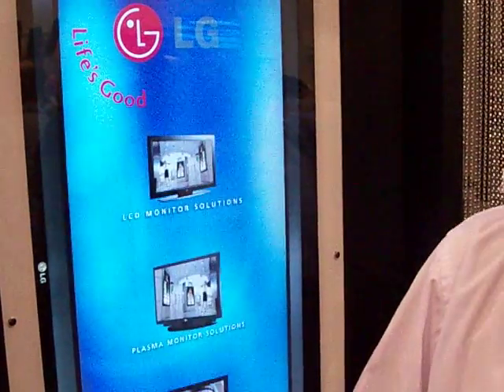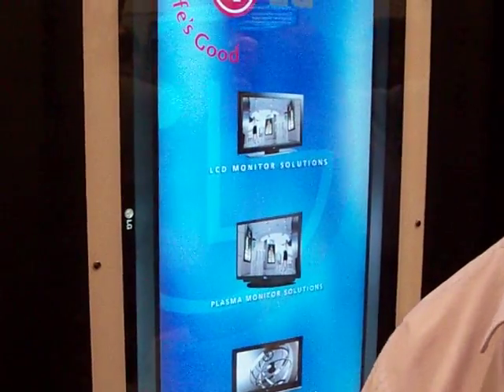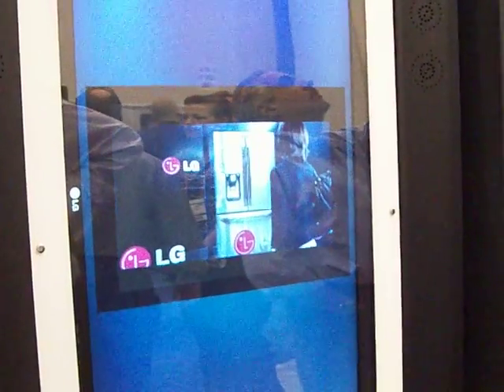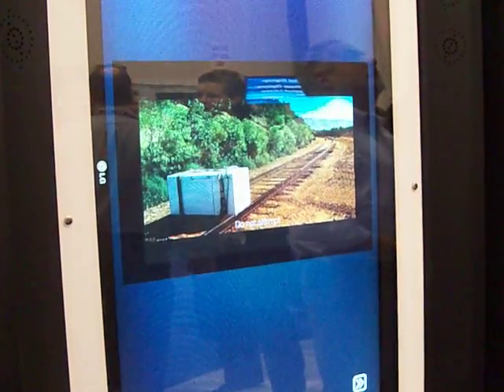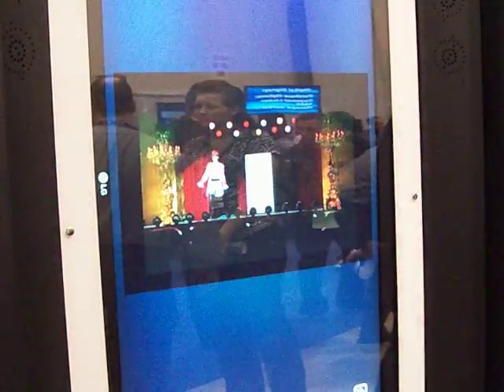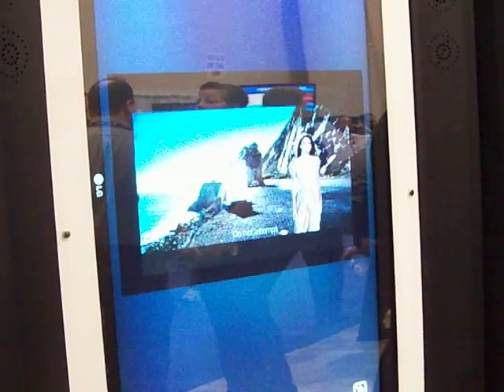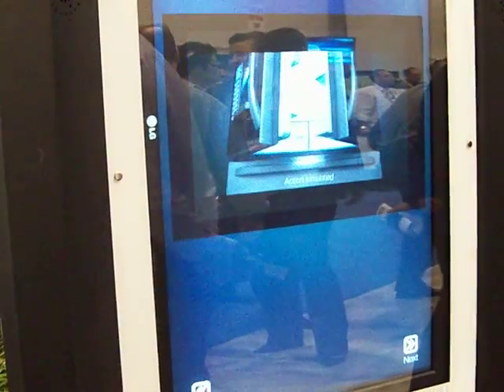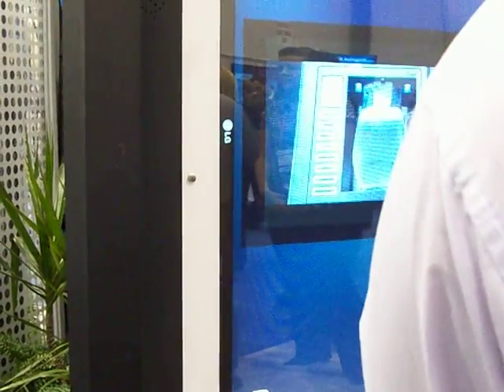new touch screen interface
digital signage expo 2008